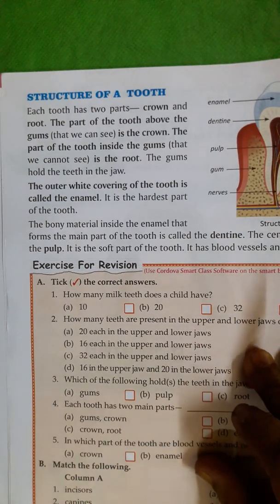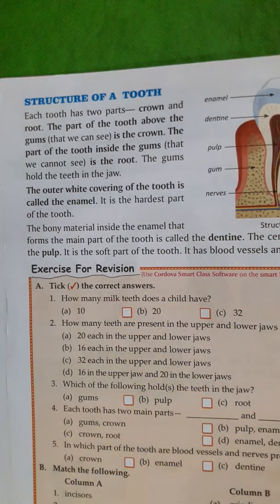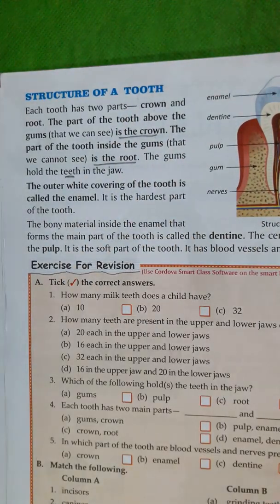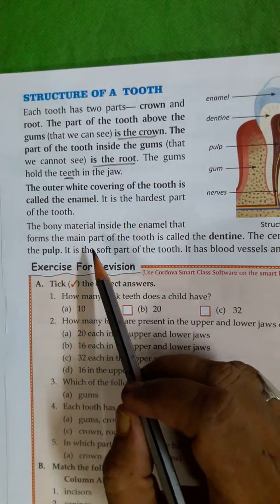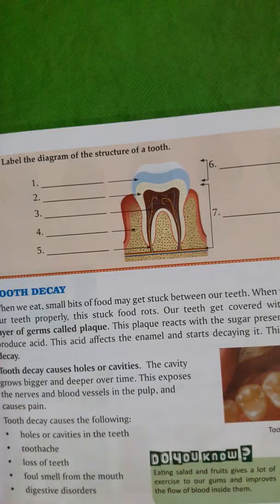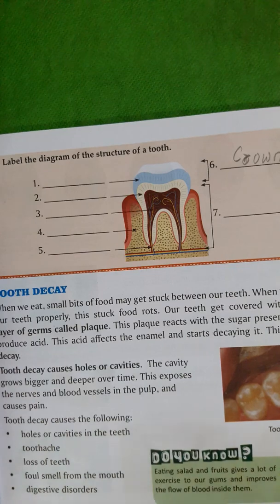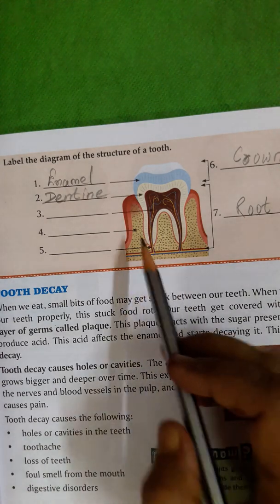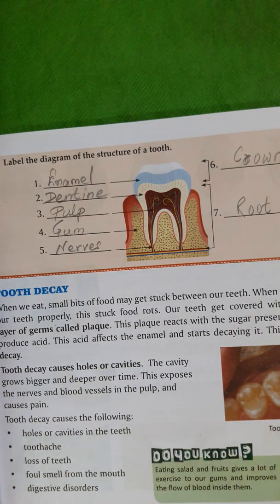Class4- Structure of a Tooth